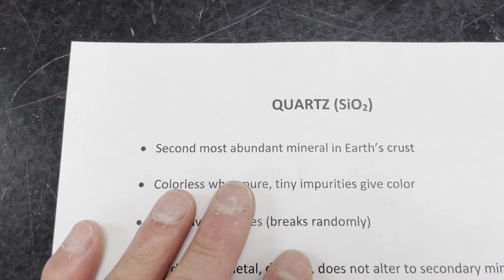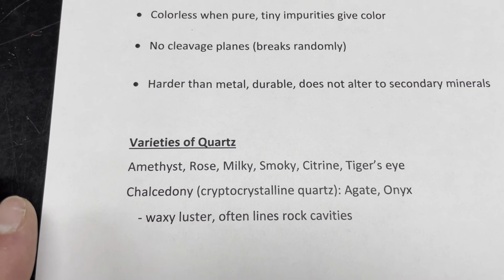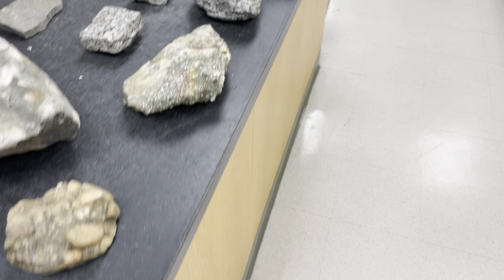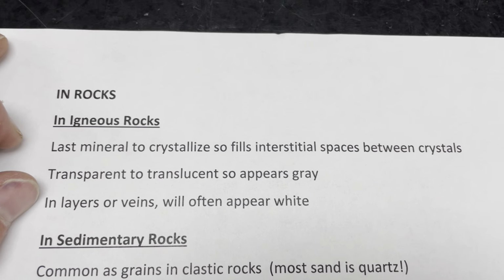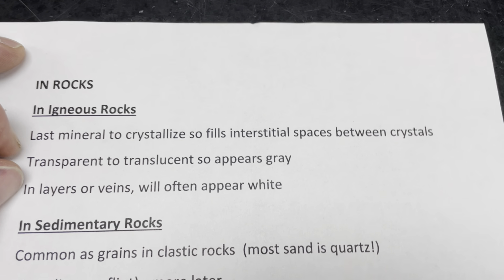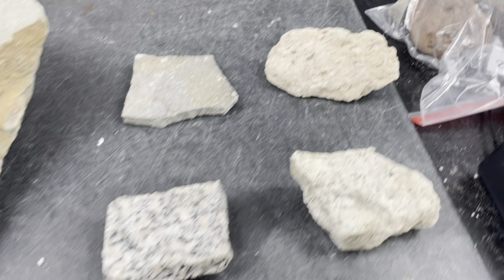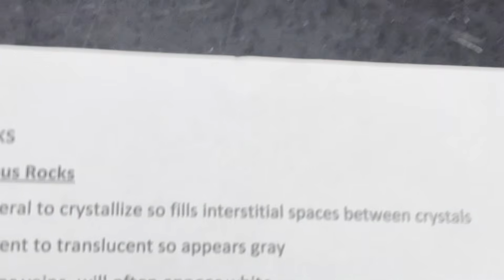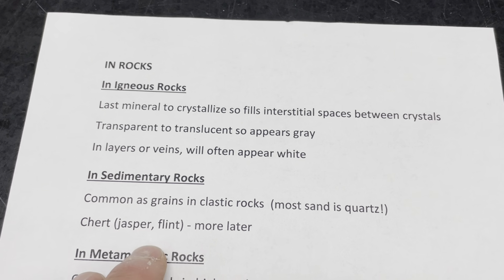Minerals with Willsey, Ep #2: Quartz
Learn the basics of mineral identification with geology professor Shawn Willsey. Each episode covers a new set of minerals.

* Click on the "Thanks" button above.
* Or a good ol' fashioned check to:
       Shawn Willsey
       148 Blue Lakes Blvd N #141